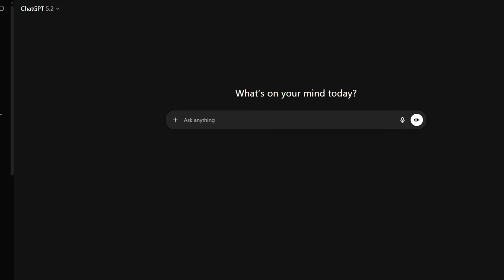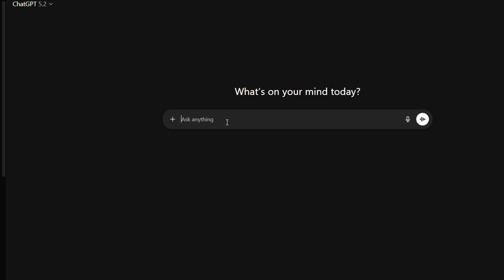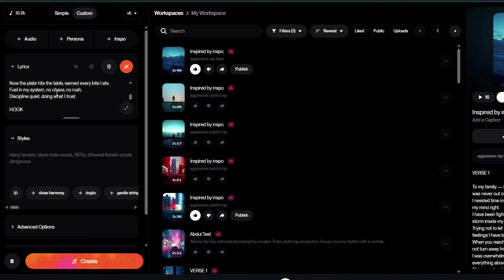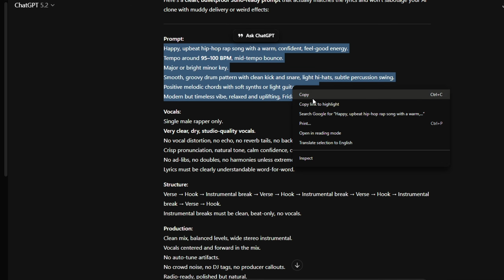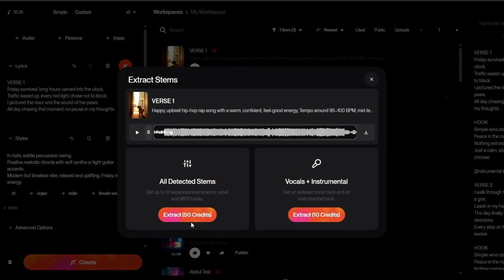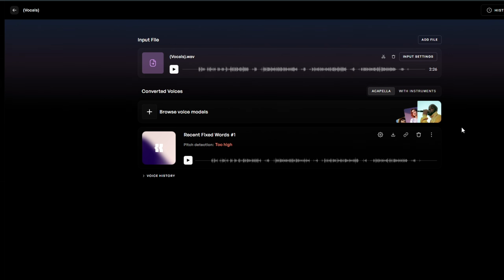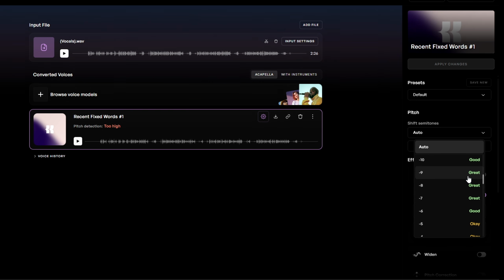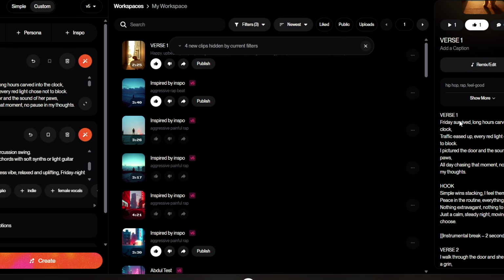I Created a Full AI Song Using My Own Voice — Step by Step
In this video, I show my complete AI music workflow — from writing lyrics, generating beats, cloning vocals, and finishing a full song.

No shortcuts. No fake hype. This is exactly how I create AI-powered songs that actually sound real.

If you want to learn AI music creation, voice cloning, and modern music workflows, this video breaks everything down step by step.

Programs Used:

Suno AI
Kits.AI
ChatGBT
Bandlabs

Prompt For Clone:

MASTER AI VOICE CLONE SCRIPT

(Singing + Rapping | All Genres | Maximum Coverage)

SECTION 1 — NEUTRAL SPEECH FOUNDATION

(This anchors the voice. If this is bad, everything else collapses.)

Read calmly, steady pace.

My voice is clear and balanced.
I speak naturally and evenly.
I pronounce every word with intention.
My tone stays consistent and relaxed.
I am speaking at a comfortable volume.
This voice is natural and controlled.

SECTION 2 — FULL VOWEL COVERAGE

(Vowels are the backbone of singing. Screw these up and notes wobble.)

Hold each vowel for 2–3 seconds.

Ah — as in father
Eh — as in bed
Ee — as in see
Oh — as in home
Oo — as in blue

Now smooth transitions (no breaks):

Ah-eh-ee-oh-oo
Oo-oh-ee-eh-ah

SECTION 3 — CONSONANT PRECISION

(This controls clarity in rap and fast phrasing.)

Say clearly, not aggressively.

Ba, da, ga, ka, ta, pa
Sha, cha, ja, zha
Fa, va, sa, za
La, ra, ma, na

Now blended:

Black rhythm brings precision
Crisp consonants cut cleanly
Sharp syllables strike smoothly

SECTION 4 — BREATH & TRANSITION CONTROL

(Prevents robotic gaps and choppy phrasing.)

I breathe in smoothly and release naturally.
My voice flows without breaking.
Each phrase connects to the next.

SECTION 5 — RAP FLOW CONTROL (SLOW → FAST)

(If this fails, your clone will mumble or stutter.)

Slow rap (measured)

I move with rhythm, steady and controlled
Every word is placed with intention

Medium rap

I keep the cadence tight and clear
Every syllable lands where it should

Fast rap (do NOT shout)

I articulate rapidly without losing clarity
Precision stays intact even at speed

SECTION 6 — MELODIC SPEECH (RAP-SING BRIDGE)

(Critical for modern hip-hop, R&B, pop, reggaeton.)

I speak with pitch and motion
My voice rises and falls naturally
Melody and rhythm move together

SECTION 7 — SINGING: CHEST VOICE (LOW–MID)

(Foundation singing tone.)

Sing gently, no strain.

I sing with warmth and balance
My voice stays grounded and smooth
The tone is full and relaxed

Hold notes for 2–3 seconds.

SECTION 8 — SINGING: MIXED VOICE (MID–HIGH)

(Most clones fail here. Be controlled.)

I lift my voice without tension
The sound stays open and clear
Pitch remains stable and clean

SECTION 9 — SINGING: HIGH REGISTER (LIGHT)

(Do NOT force. Soft and controlled.)

I sing higher with ease
My voice stays light and focused
There is no strain

SECTION 10 — EMOTIONAL VARIATIONS

(Without this, your clone sounds dead.)

Neutral

I am calm and steady

Soft / intimate

I lower my voice slightly and relax

Confident

My voice is firm and assured

Reflective

I speak slowly and thoughtfully

SECTION 11 — GENRE-SPECIFIC DELIVERY
Pop

Bright tone, smooth phrasing, clean delivery

R&B

Warm, flowing, emotional but controlled

Hip-Hop

Tight rhythm, clean articulation

Rock

Strong presence, no distortion

Reggaeton / Latin

Rhythmic, bouncy, clear vowels

SECTION 12 — TRANSITIONS & ENDS

(Prevents cut-off artifacts.)

This phrase ends naturally.
I pause briefly before continuing.
My voice fades smoothly, not abruptly.

FINAL SECTION — NATURAL FREEFORM (IMPORTANT)

Speak for 2–3 minutes about anything neutral:

Your day

A routine

A simple story

No acting. Just you.